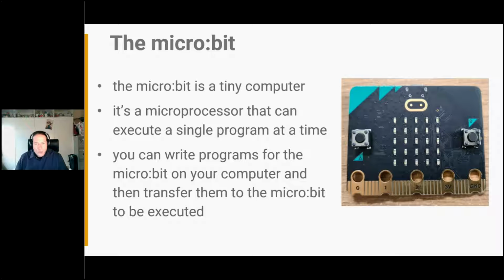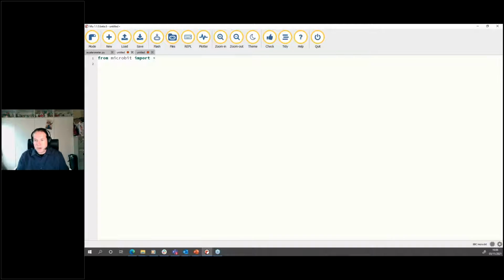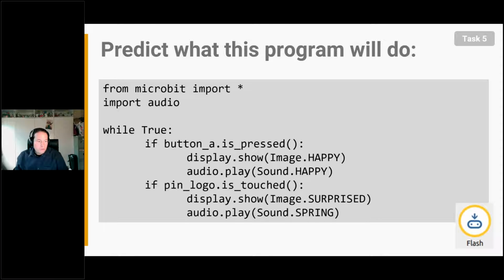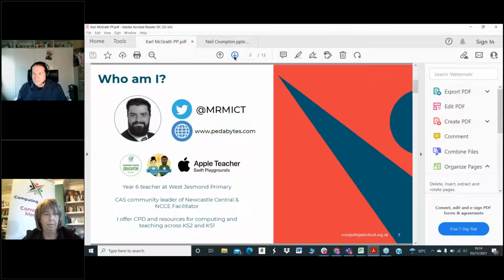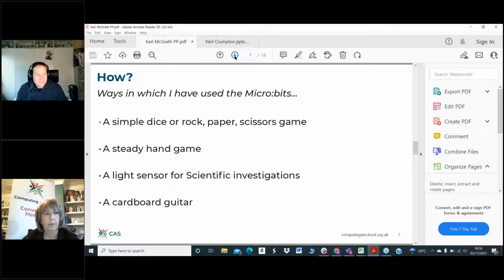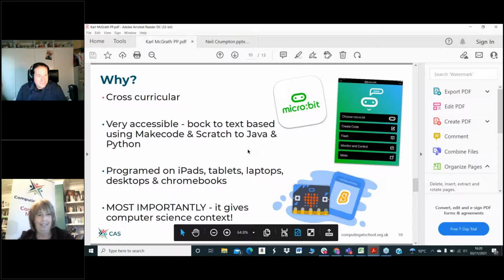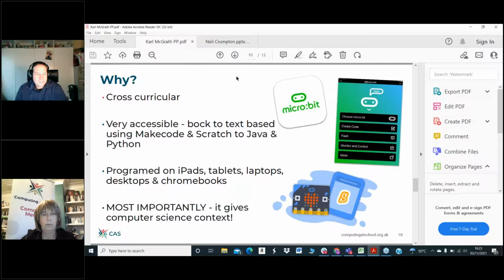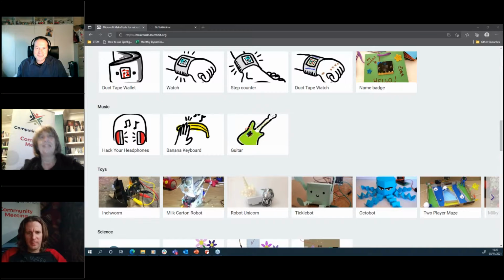CAS Inspire Train, trial & transform Getting started with Micro bits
In this CAS Inspire session, you will learn three things:

1 - How to use a Micro:bit
2 - How to loan a free set of Micro: bits for your school
3 - Where to access free resources & how they work in practice in the classroom